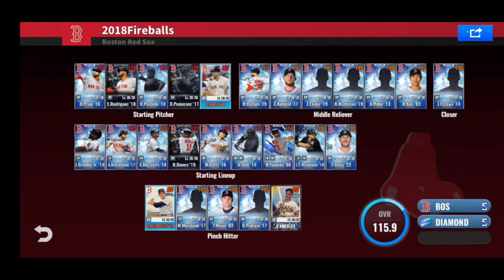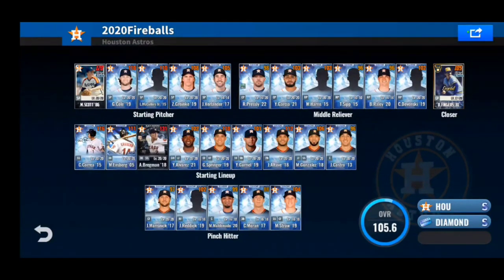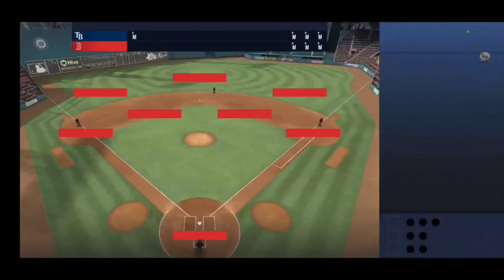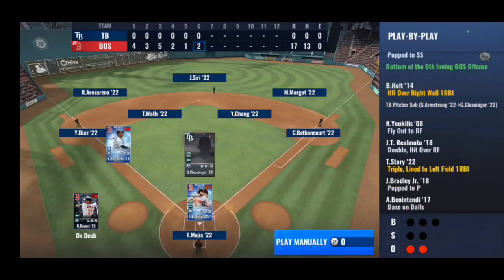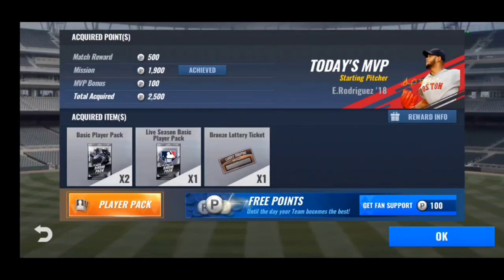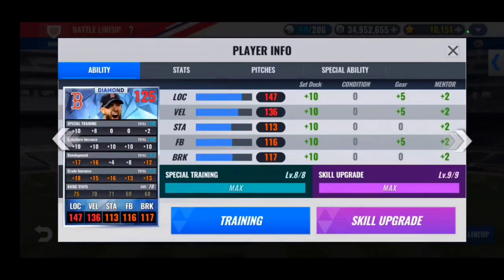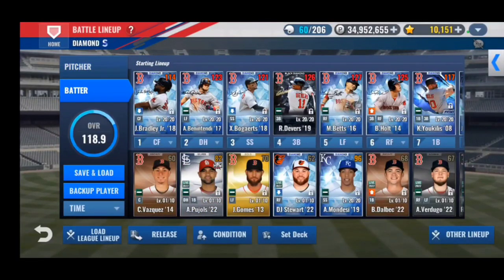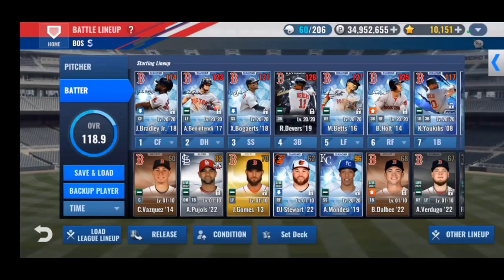Things You Need To Know Before Playing MLB 9 Innings (Part 2)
How do I use a Grade Increase Ticket? What is the best way to get packs? How do I train Pitchers and Batters? What skills should I get on Pitchers and Batters? What should I spend my money on in the game?
All of these questions are answered in this video! I hope you guys found this video helpful! If you love MLB 9 Innings don't forget to check out other 9 innings YouTubers! Links to their channels below! FEEL THE HEAT

Click on the Links to download MLB 9 Innings 22!